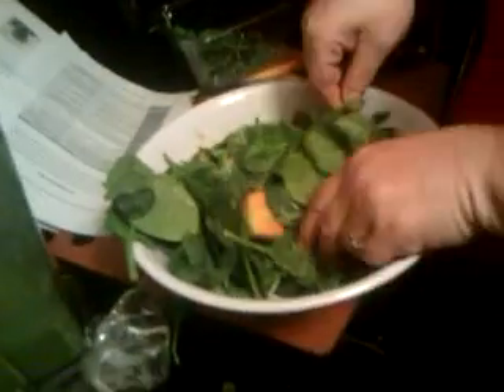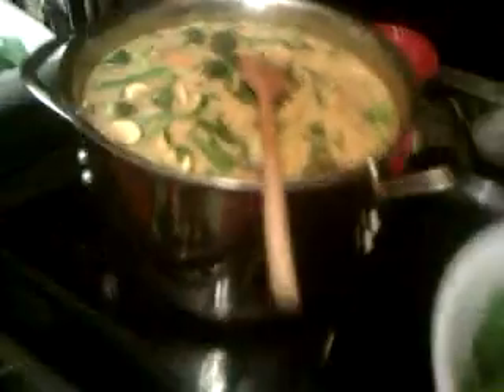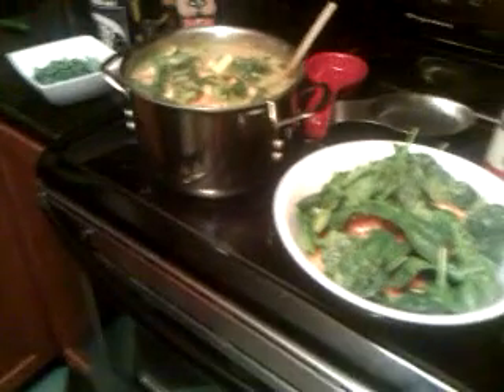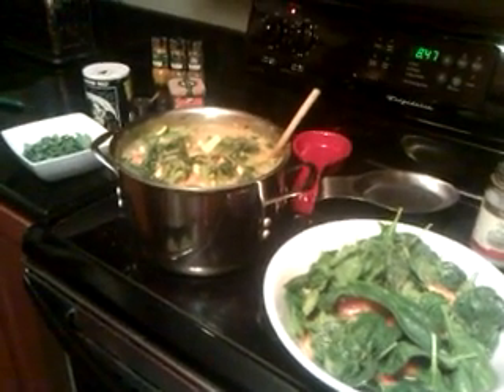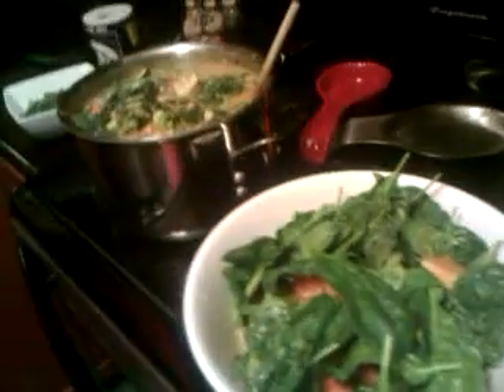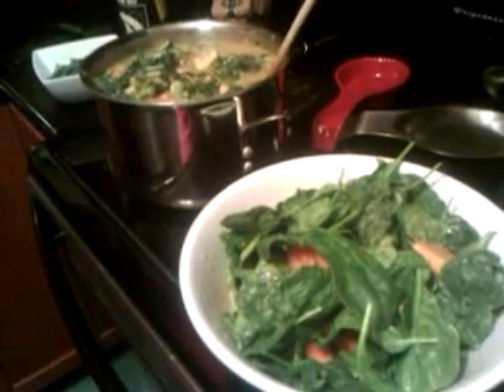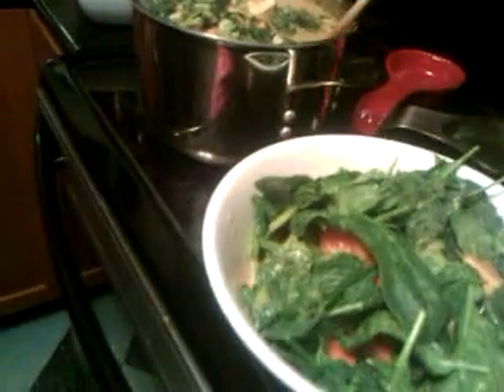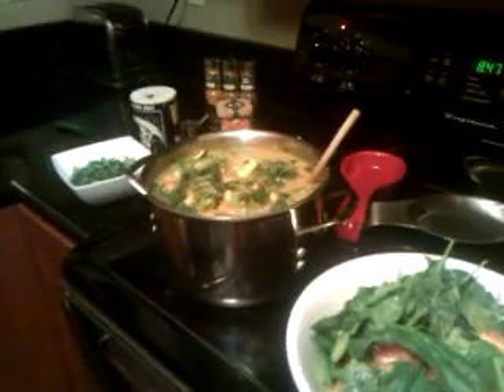Vegetable Korma & Papaya Salad - Part 4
learning to be domestic!  Taught by Jen Schneider, chef of Cirque du Soleil.  She is teaching me to cook over the next 7 weeks!